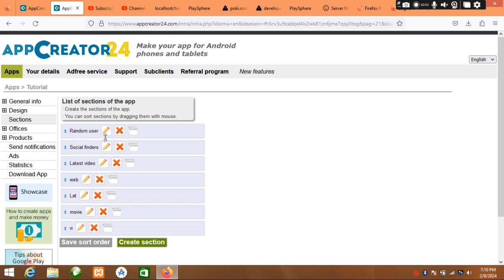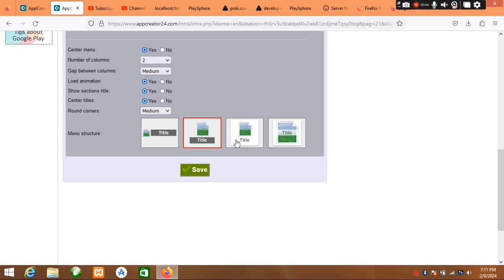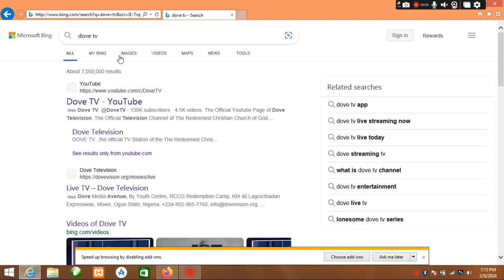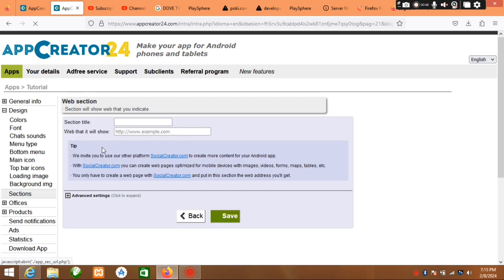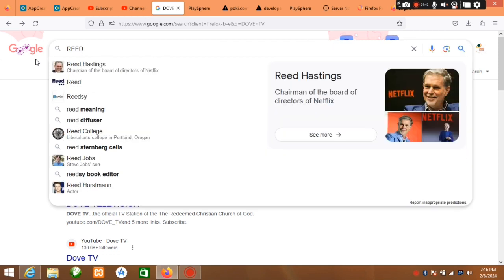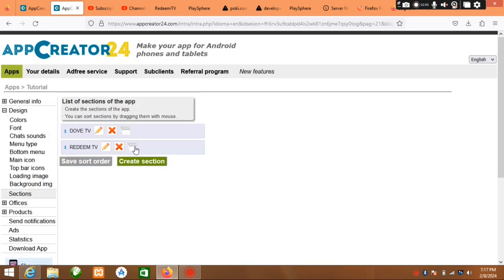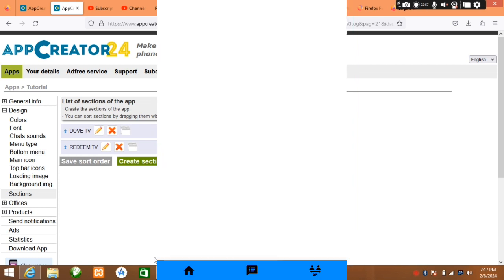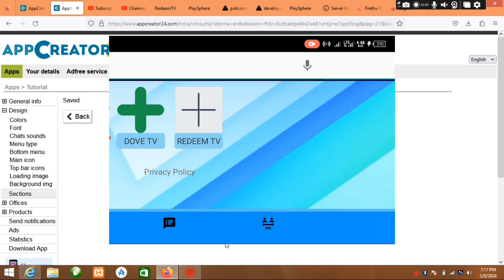Step-by-Step Guide to Crafting a Church App with App Creator 24 in 2024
0:00 intro